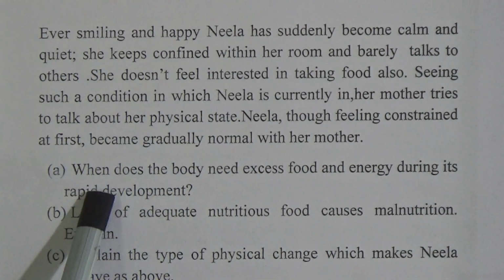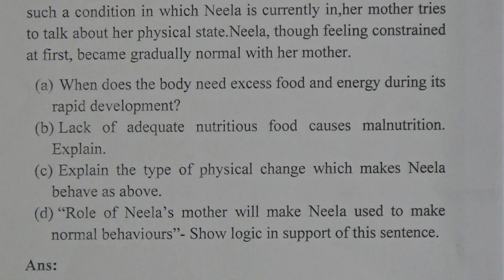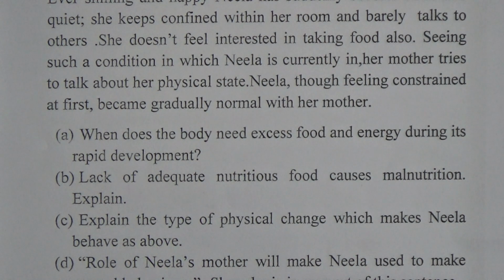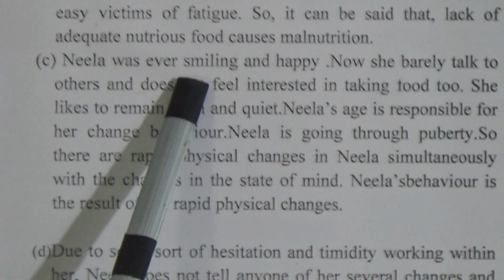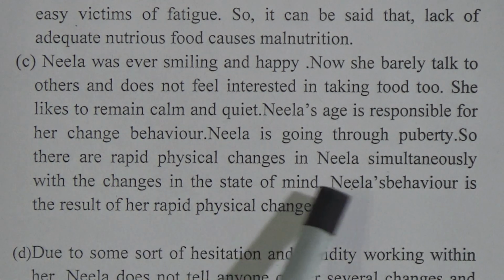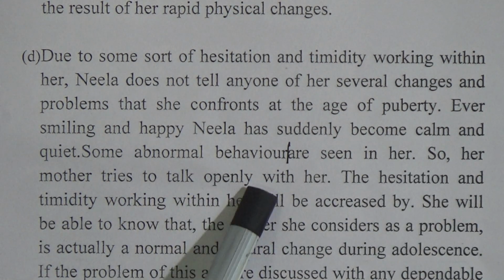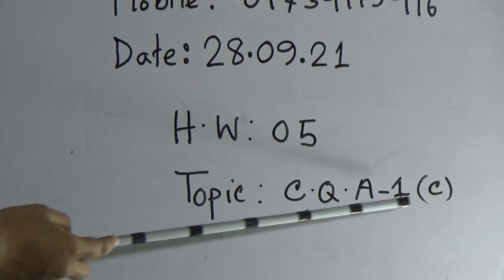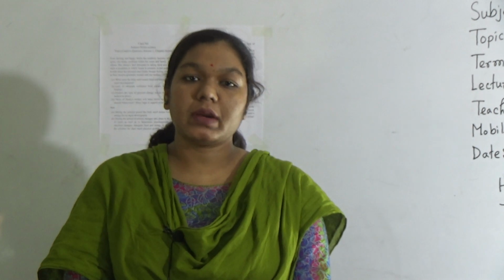Class: Six, Subject: Home Science (Lecture- 07), Topic: C.Q.A-1, Ch-7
Annual Term
Class: Six
Subject: Home Science (Lecture- 07)
Topic: C.Q.A-1, Ch-7
Teacher: Shiuly Saha